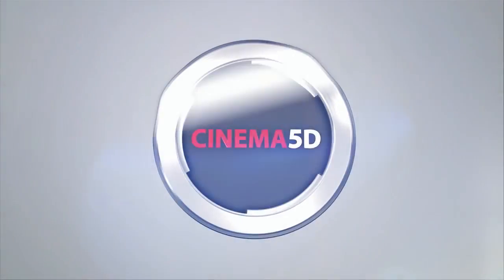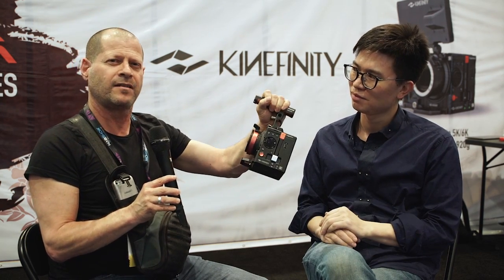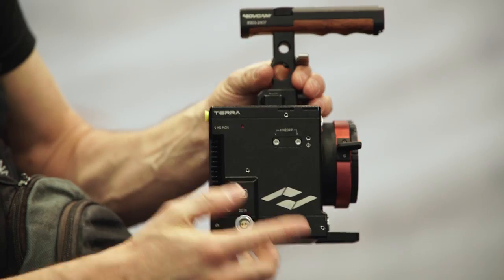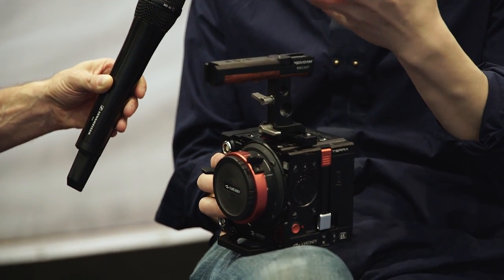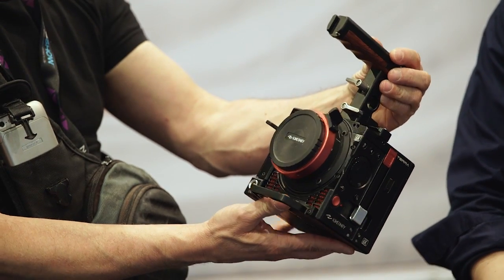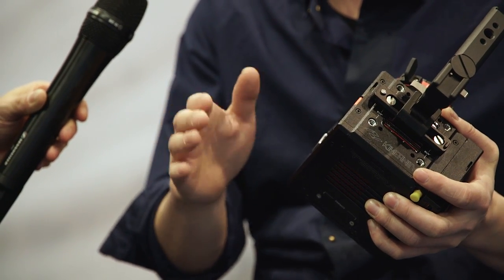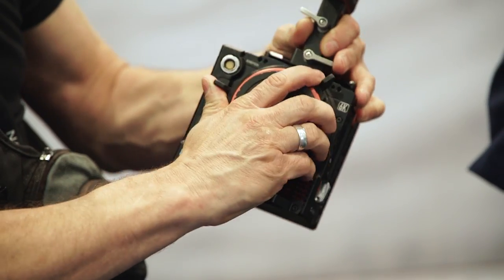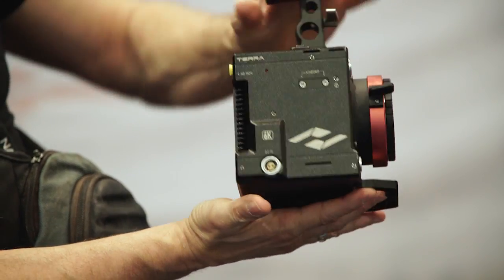Kinefinity Terra 5K/6K - A Closer Look at The Chinese Mini Cinema Camera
Lots of new and exciting products are being discovered and examined at this year's NAB. One of the most promising new cameras could be the new Kinefinity Terra, which comes in two flavours - 5K and 6K. Read the full article on cinema5d: